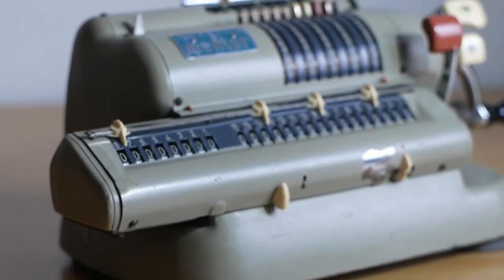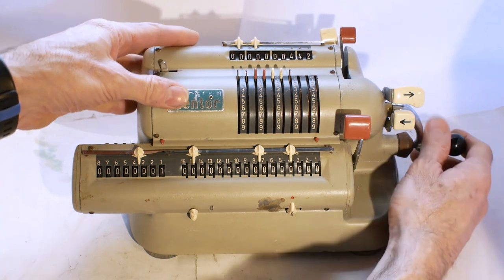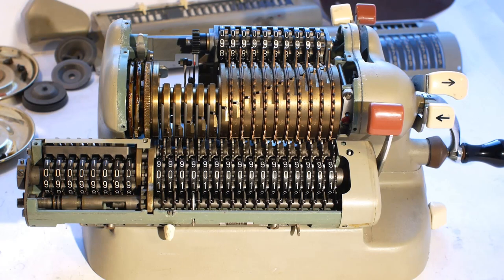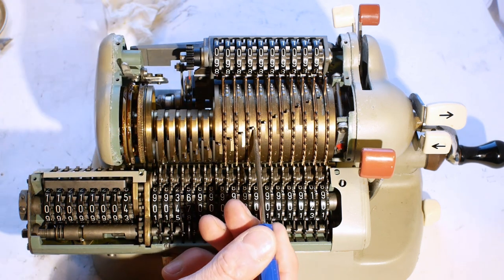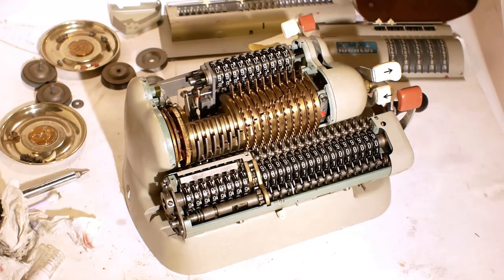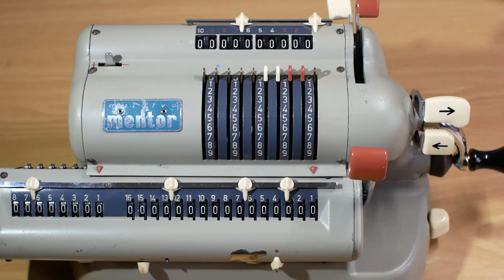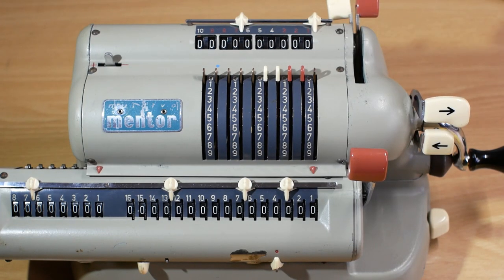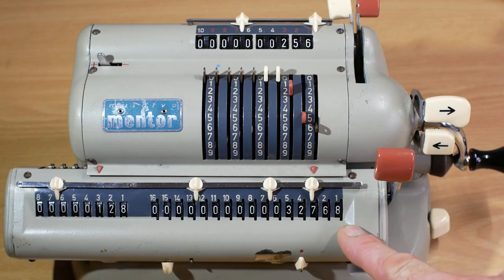Retro Tech - Muldivo Mentor Pinwheel Calculator - Part One - Refurbishment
In this Retro Tech / Vintage Tech video we refurbish a Muldivo Mentor pinwheel calculator, made in the 1950s or 1960s.  This calculator is actually a WSR160 made by Walther in Germany - it was sold in the UK by "The Muldivo Calculating Machine Company Ltd" and branded as a Muldivo Mentor.

The calculator wasn't in too bad condition when it arrived - mostly it needed a clean and oil internally - the old oil had gone solid, making some of the parts either tight or seized solid.

In this video we look at the restoration of the calculator and do a quick demonstration of it in use.  The full demonstration will follow in Part Two - that video will be uploaded in about a week.